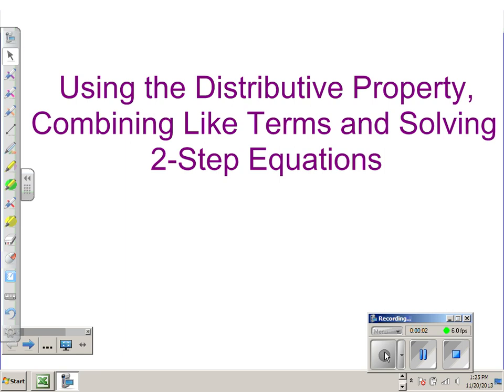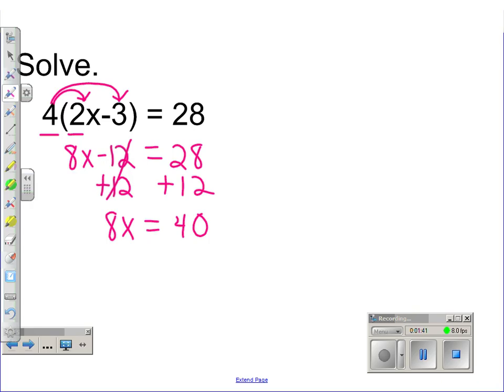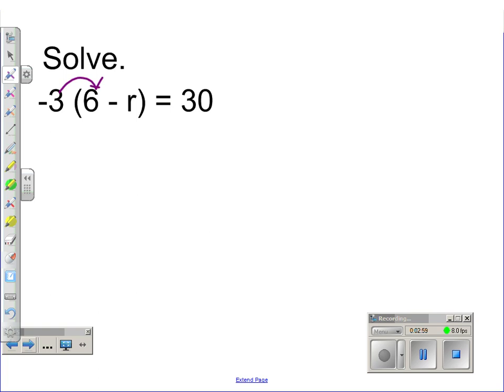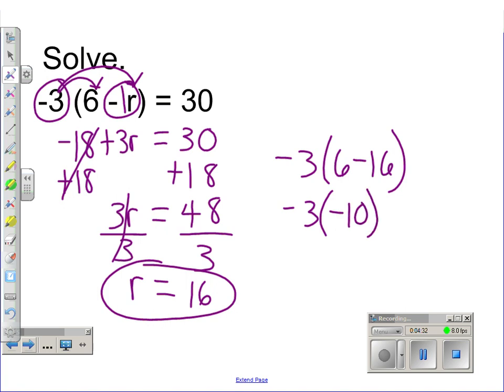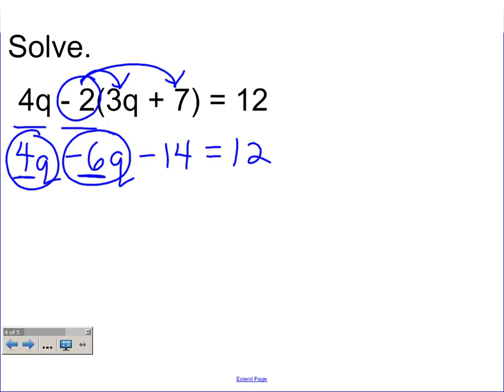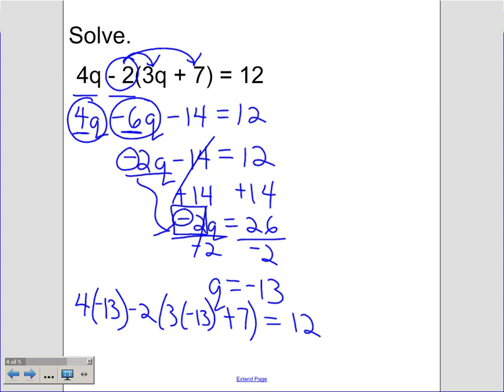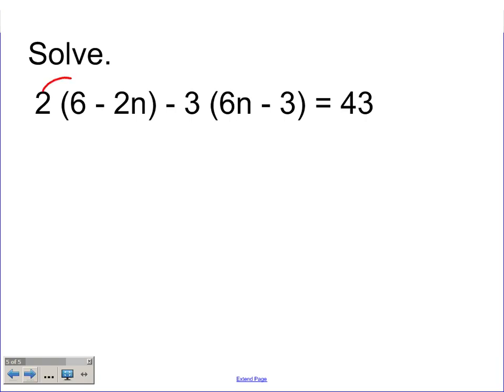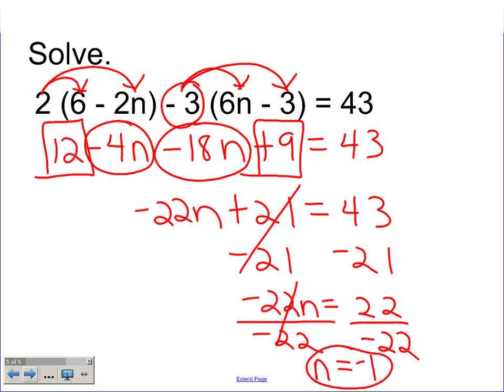Distributive Property, Combining Like Terms, Solving Two Step Equations